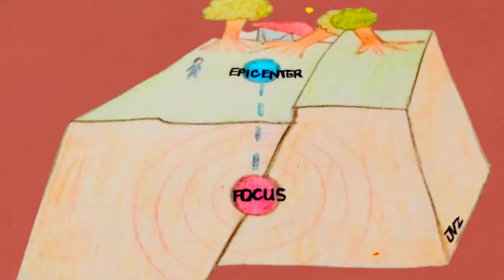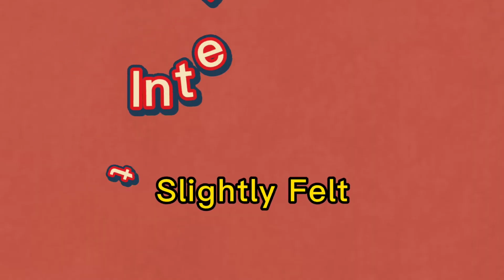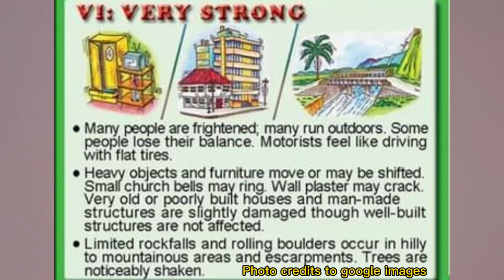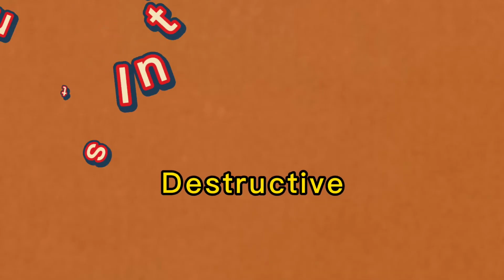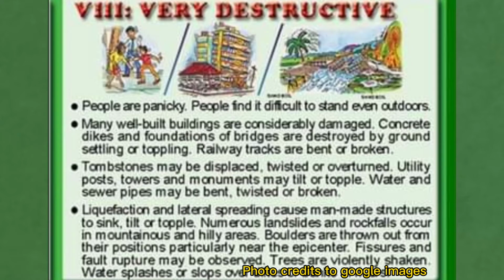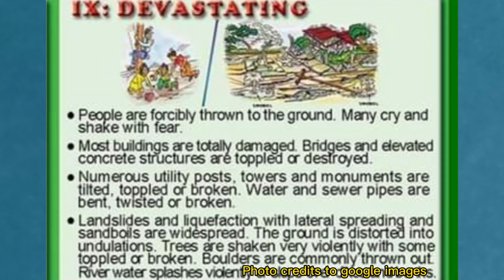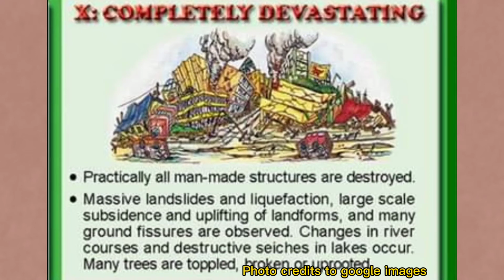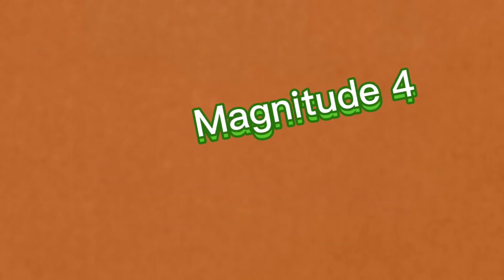The Quake Starts - Part 1 (Focus, Epicenter, Intensity and Magnitude) Science 8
Science 8 : Quarter 2_Module 2
The Quake Starts - Part 1

Here, you will learn the difference between focus and epicenter, and intensity and magnitude.

Also the Earthquake song used credits to youtube.